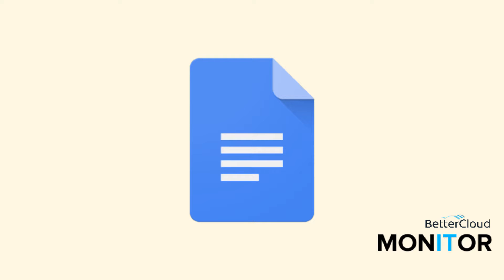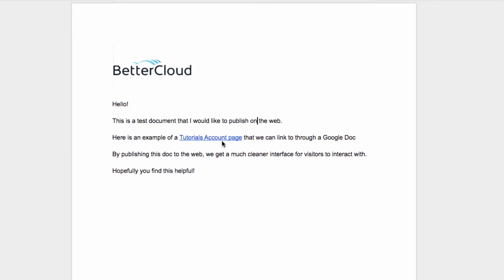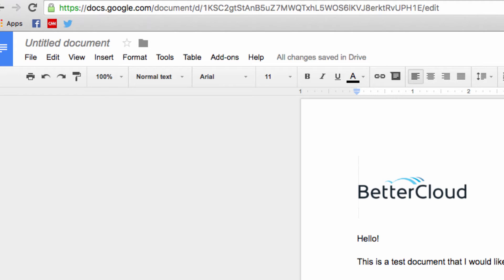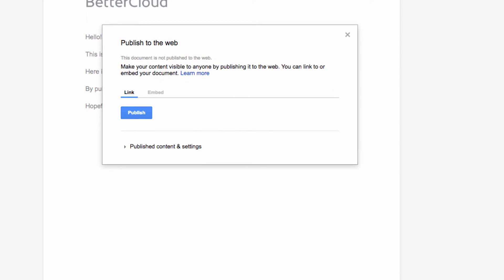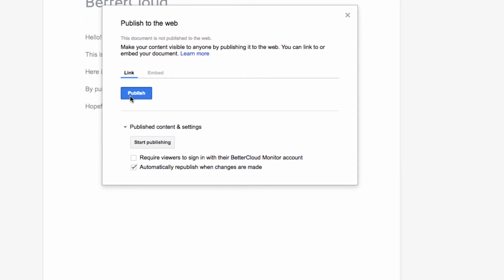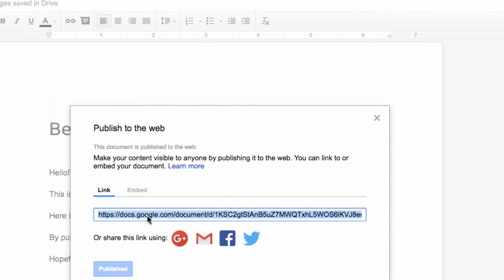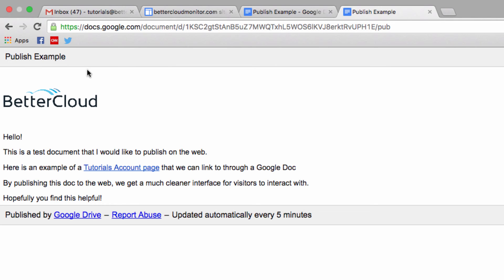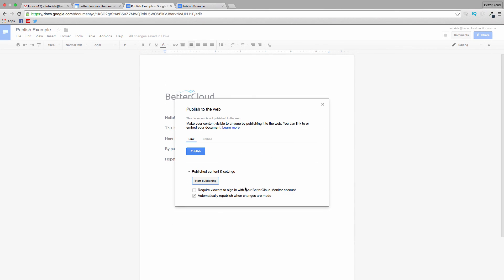Publish Google Docs to the Web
While you can easily share a Google Doc with everyone that’s important to you, sometimes the user-experience can be better by publishing it to the web. This is actually much easier than it seems, and only takes a few steps.